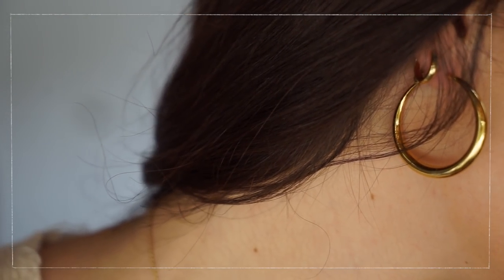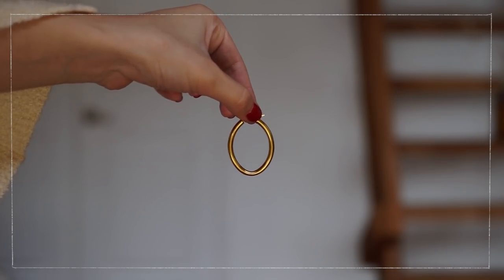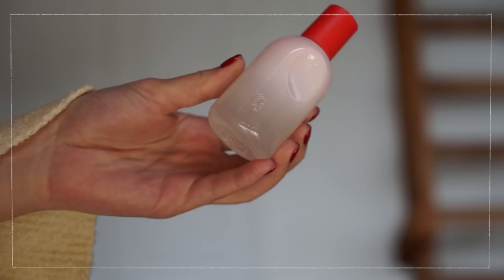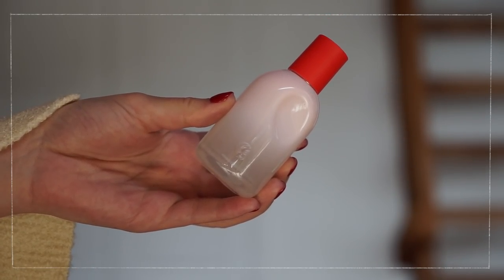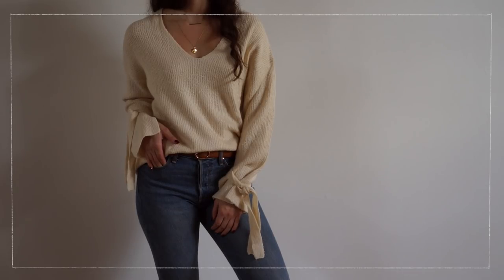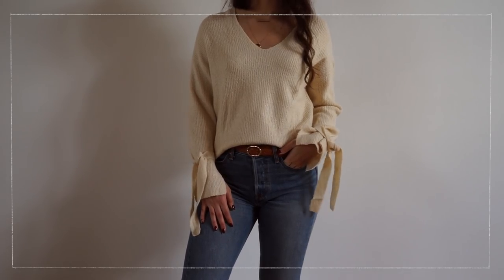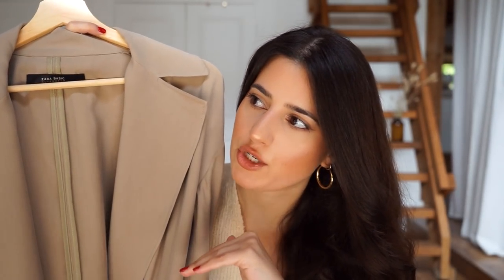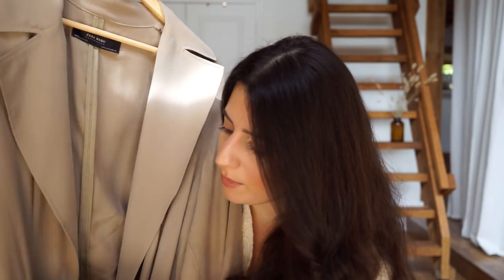October Favorites 2017 | Gemary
In today's video I take you through all of my favorites for the month of October.

Get $15 off mvmtwatches.com using code GEMARY15

Dried bunny tail (lagurus) grass - Hobby lobby
Constellation candle co. Farmhouse pumpkin- marshalls

CAMERA USED▹ Sony A7R with 24-70 mm Zeiss lens